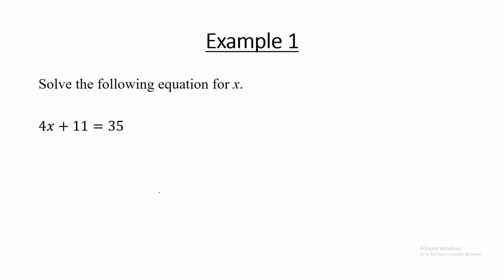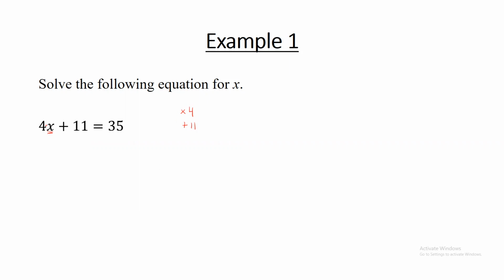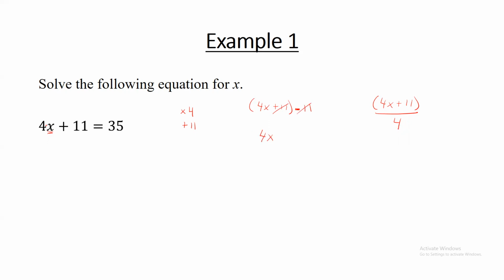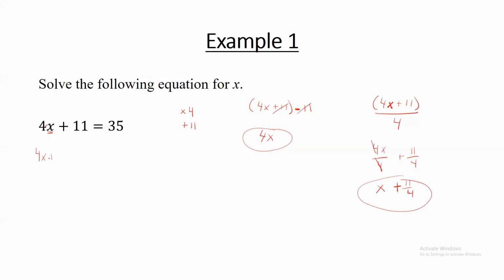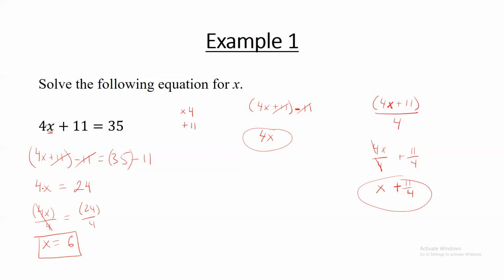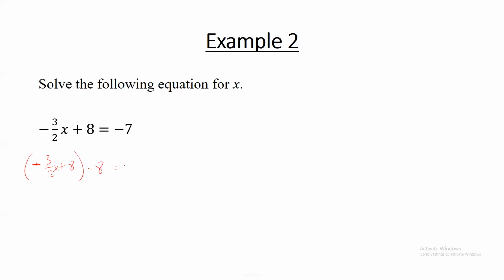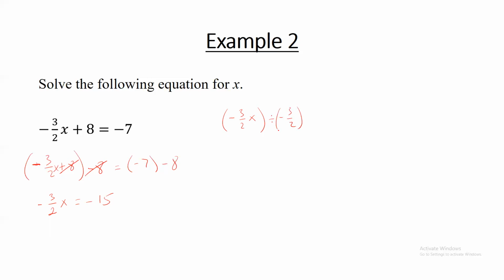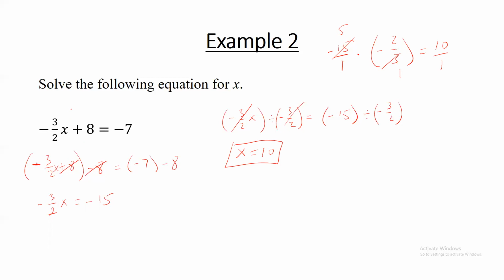1 2 Step Equations